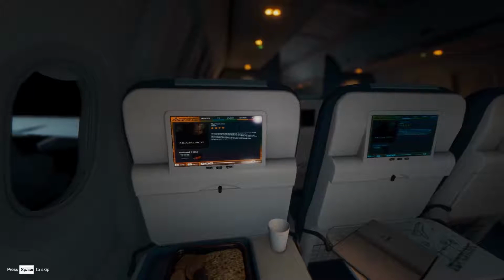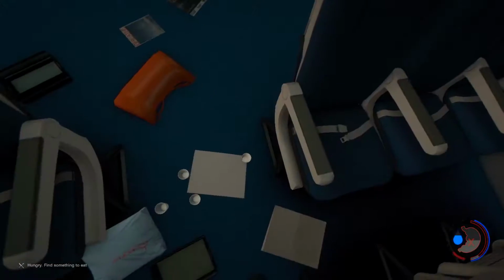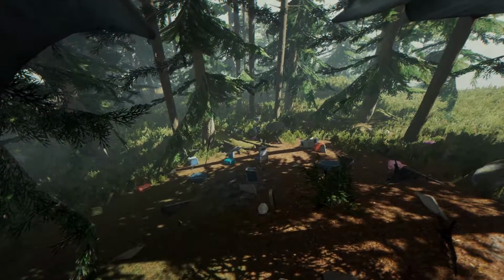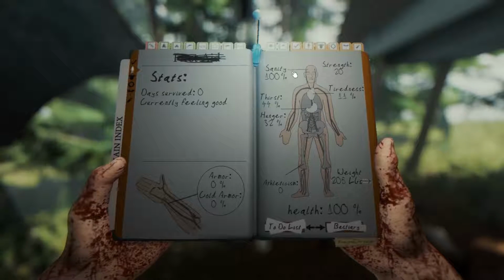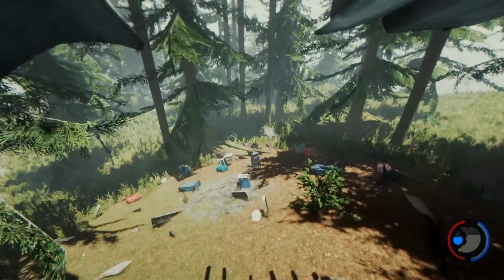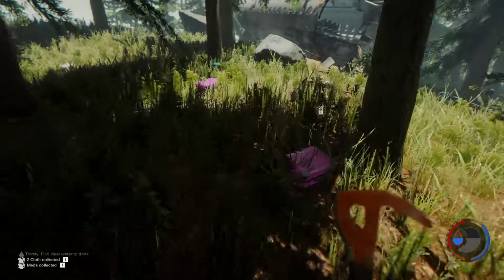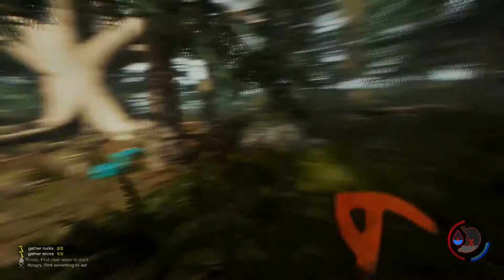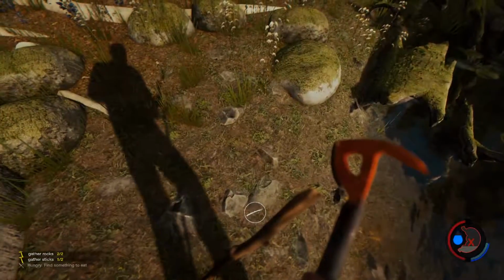The Forest | Ep.3 Let's Play | The Rundown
Me giving you the rundown on the Forest! An exploration of the first 30 minutes of game play.